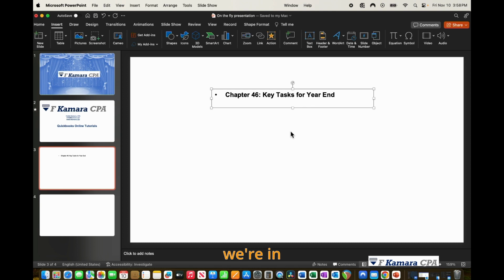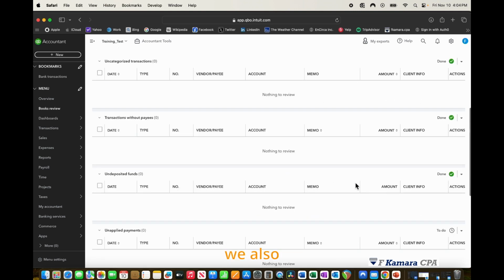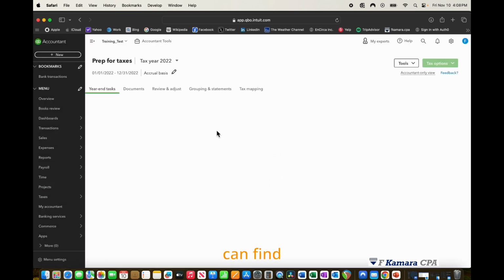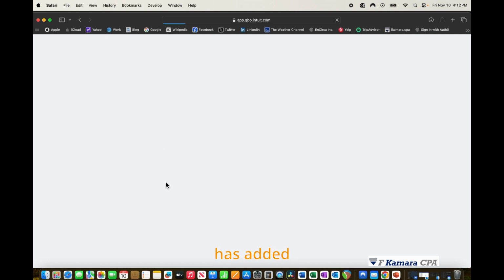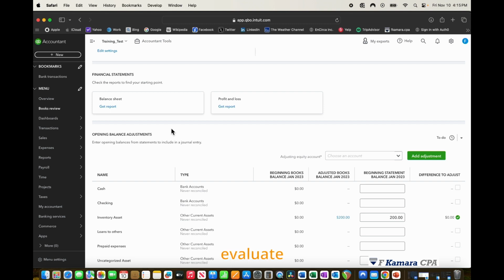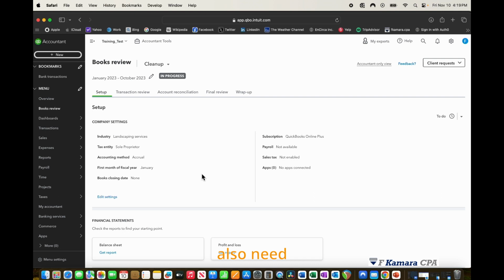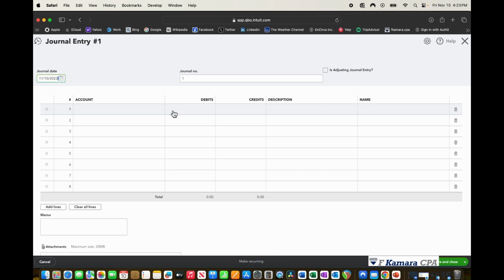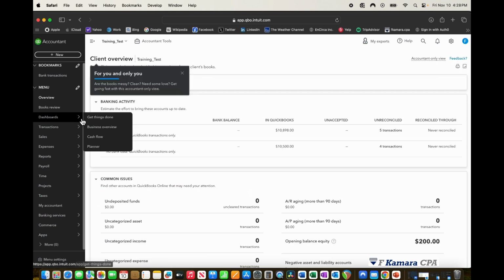Chapter 46: Key Tasks for Year End in Quickbooks Online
Dive deep into Chapter 46 of our comprehensive QuickBooks Online tutorial series as we unravel the essential key tasks for year-end. Whether you're a seasoned entrepreneur or a QuickBooks online pro, this chapter is packed with valuable insights and step-by-step guidance to ensure a seamless year-end closing process.

📊 In this installment, we'll cover crucial tasks to wrap up your financial year efficiently using QuickBooks Online. From reconciling accounts to generating insightful financial reports, we've got you covered. Learn how to navigate QuickBooks Online effortlessly, saving time and ensuring accuracy in your year-end financial statements.